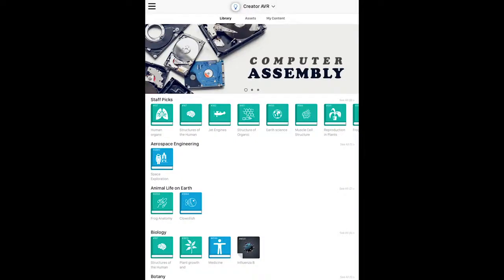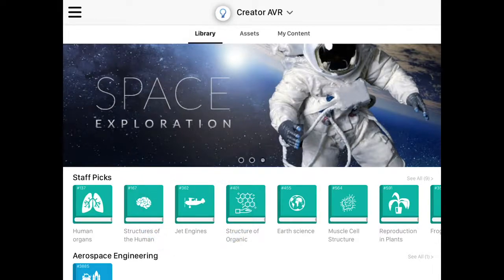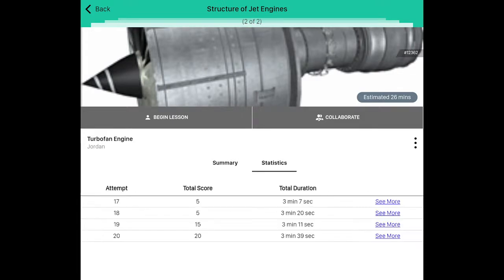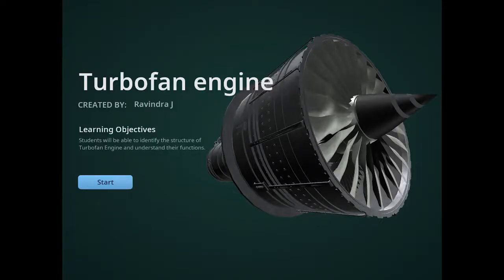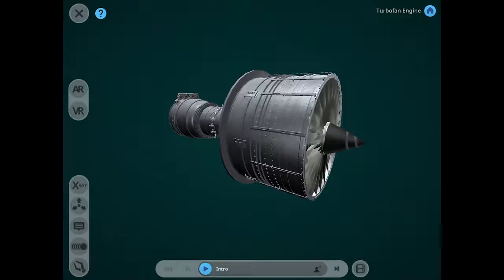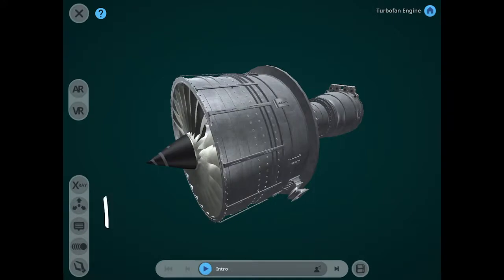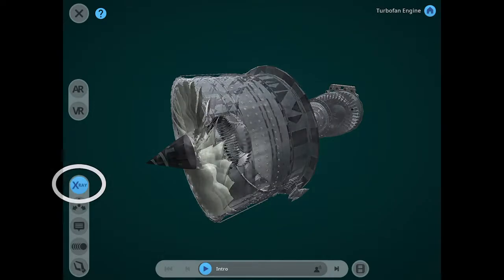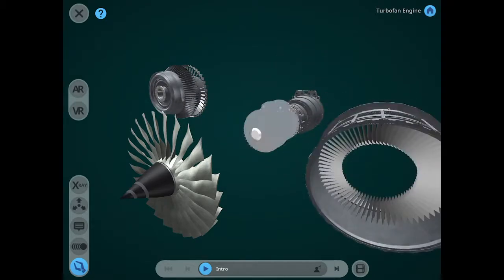CAVR 1.2 | 與 AVR 內容進行互動 (體驗 3D 內容)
歡迎使用AVR Platform和Creator AVR，專門為教育者及其他專業人員所設計的擴增實境和虛擬實境軟體。在這堂課中我們會介紹如何體驗 Creator AVR App 中的 3D立體影像模式。